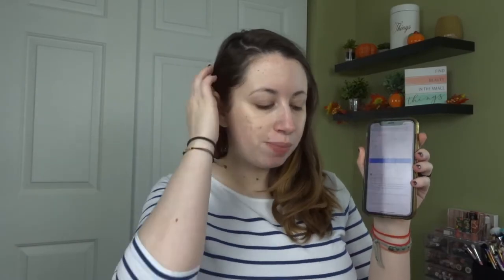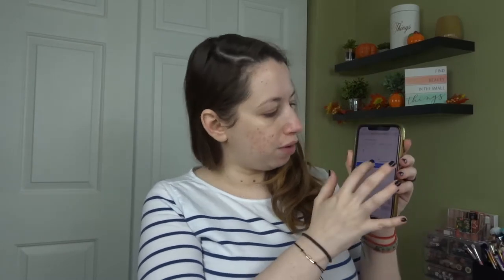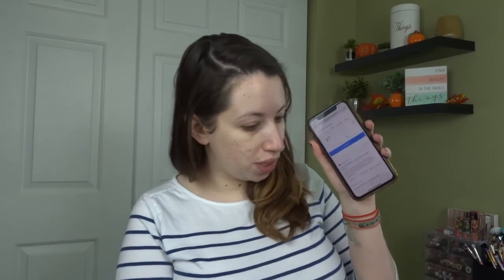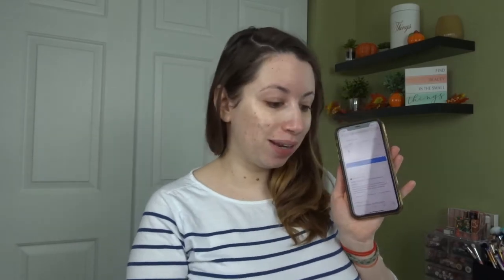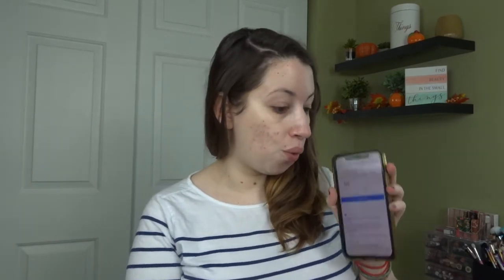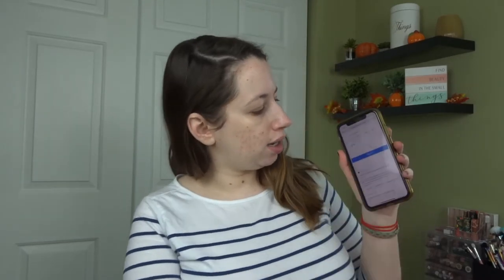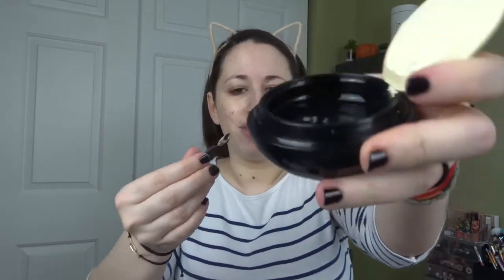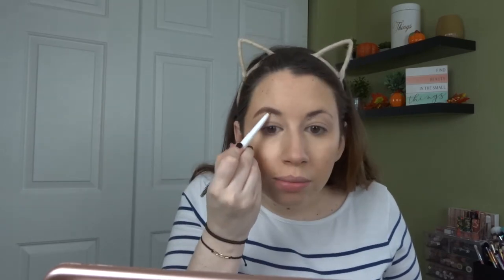OCTOBER MAKEUP ROULETTE & INVENTORY UPDATES | 2020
*Thred Up use my link for $10 off your first purchase

MAKEUP CHOSEN:
*Under Eye Corrector
*Loose Powder
*Pressed Powder
*Brow Pencil
*Brow Gel
*Setting Spray
*Liquid Lipstick